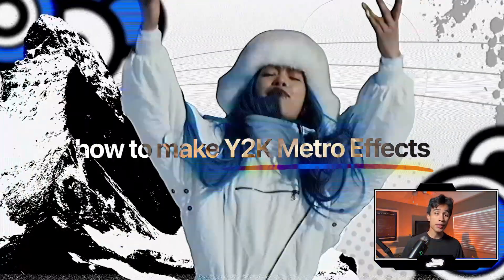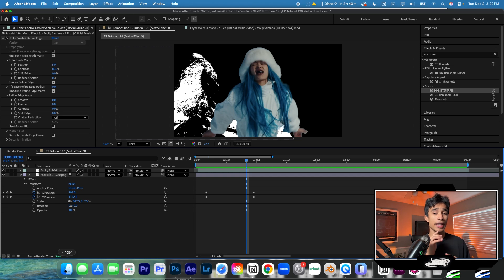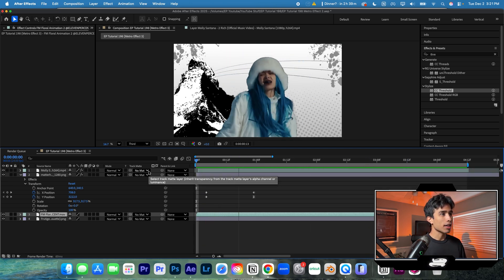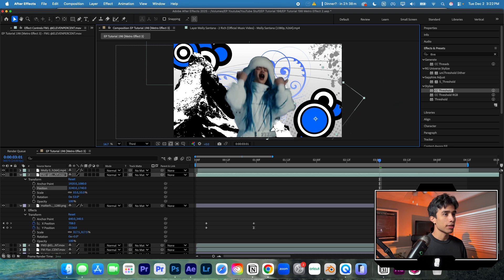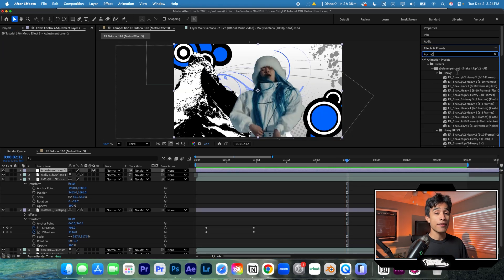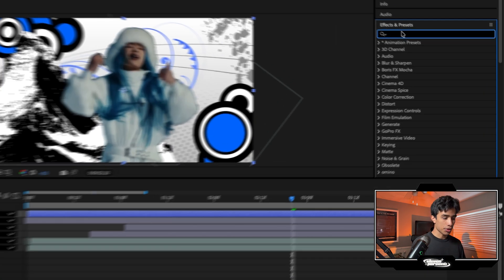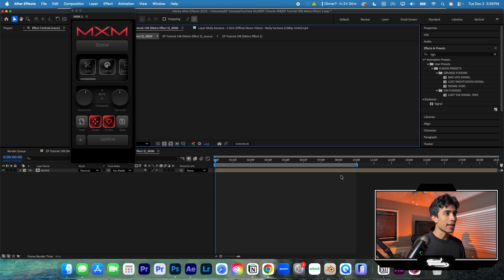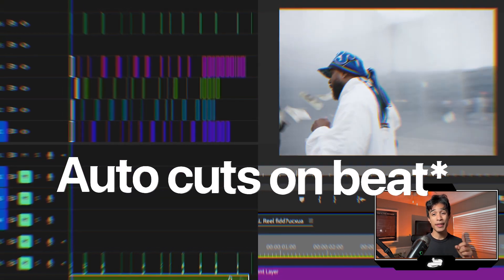How to create the Y2K Metro Aesthetic (Free Preset) | After Effects Tutorial